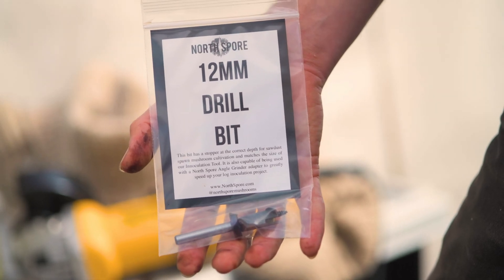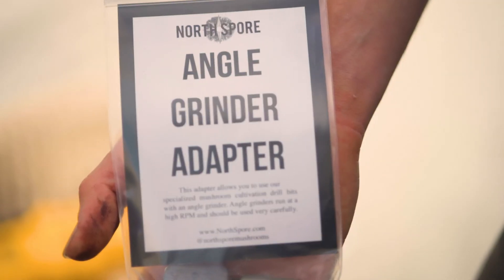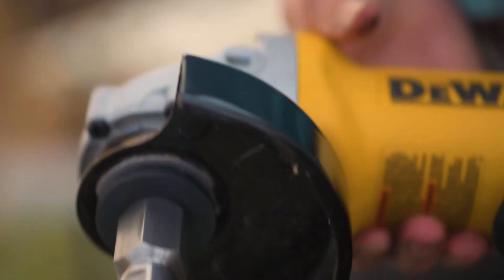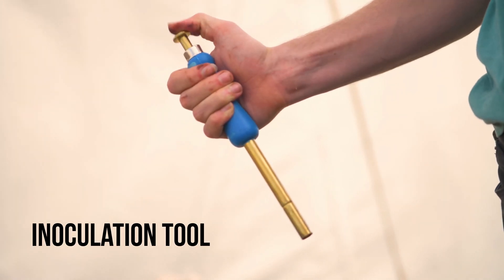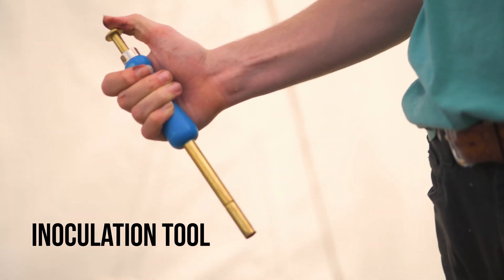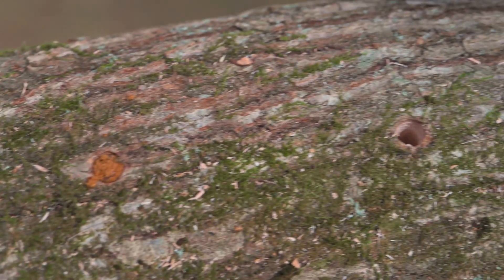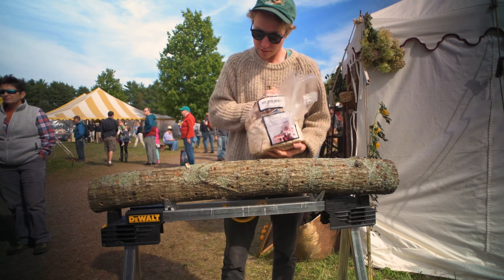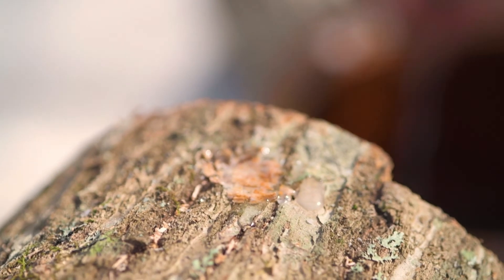How to Use the Trio of Mushroom Log Inoculation Tools | Growing Mushrooms on Logs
Speed up your mushroom log inoculations with the Trio of Tools. An angle grinder adapter and 12mm drill bit to drill holes quickly, and an inoculation tool to fill them with sawdust spawn. Growing mushrooms on logs is a great use of shady gardens or land!